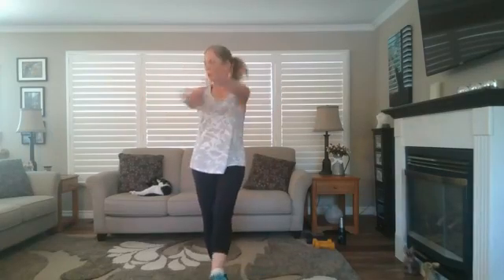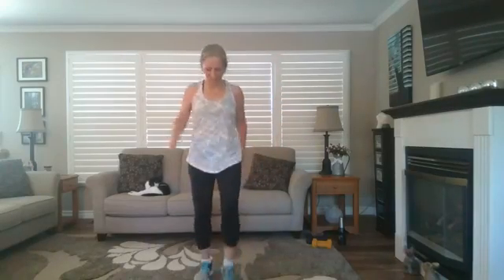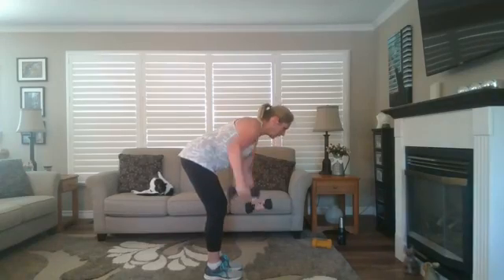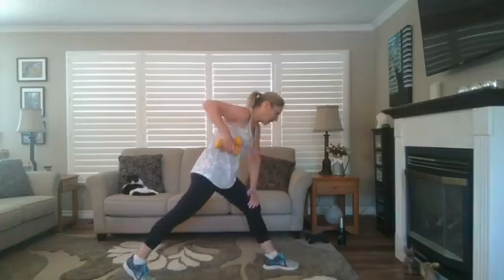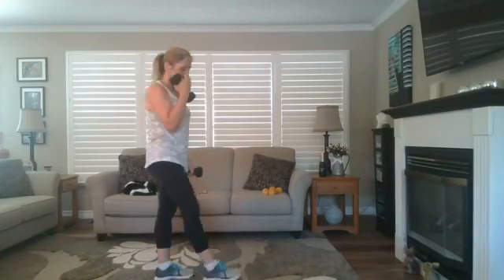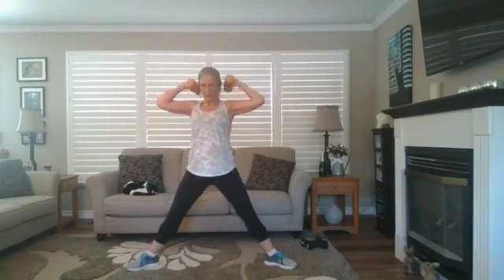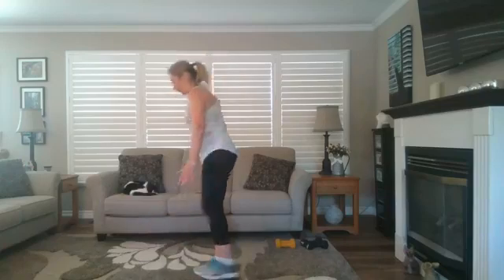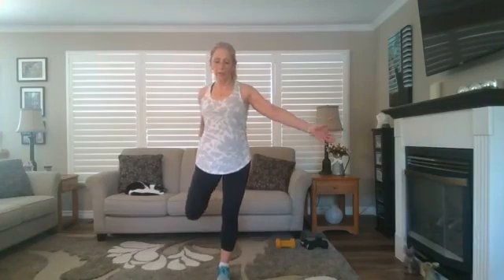Buns and Guns with Laurel - June 15th, 2021